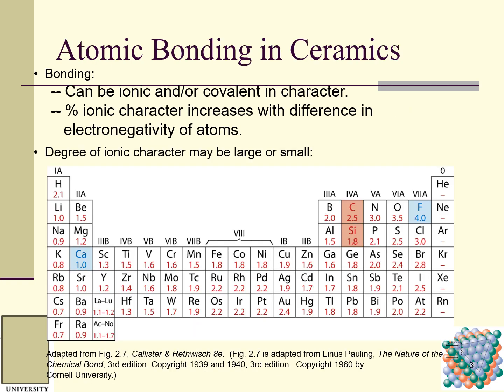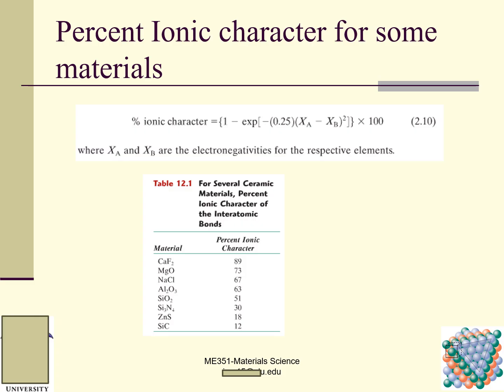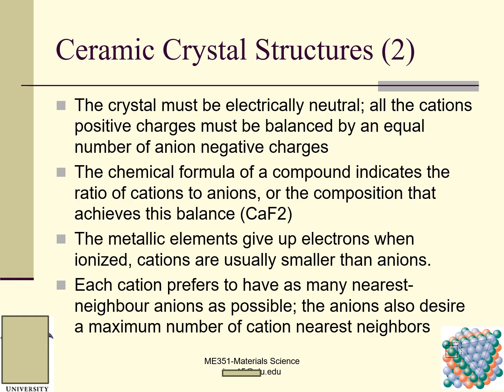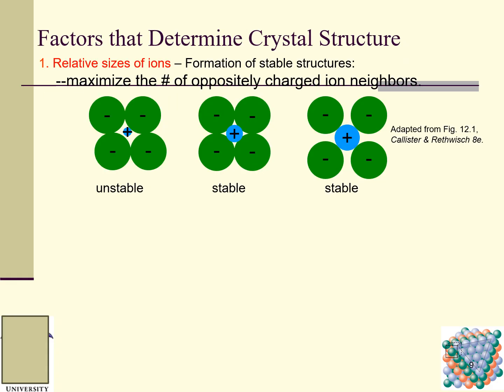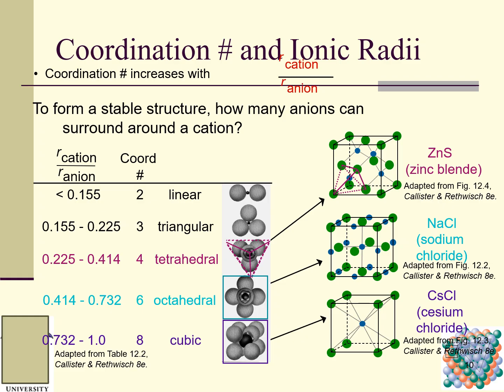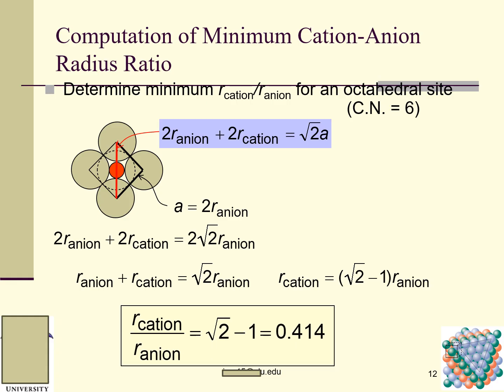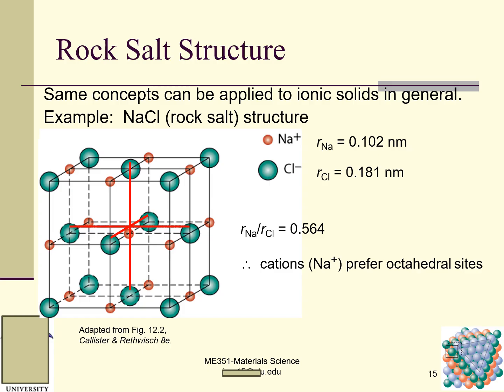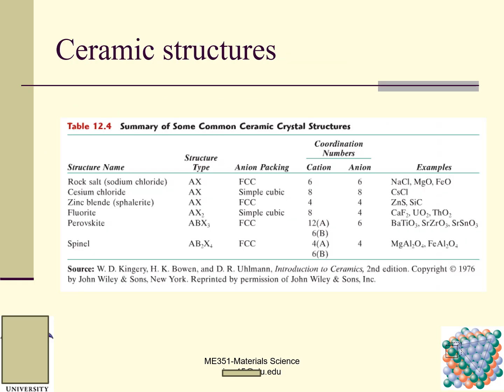Materials Science Lecture 28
Structures and Properties of Ceramics_1